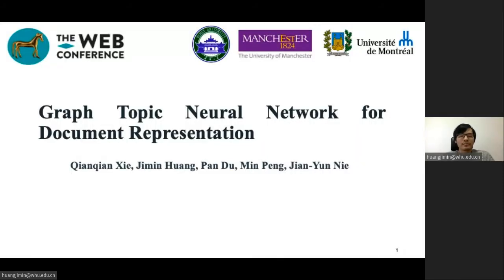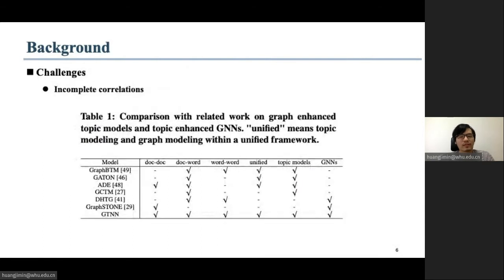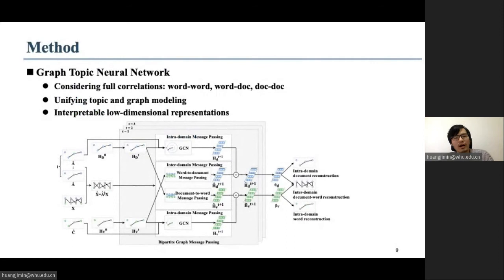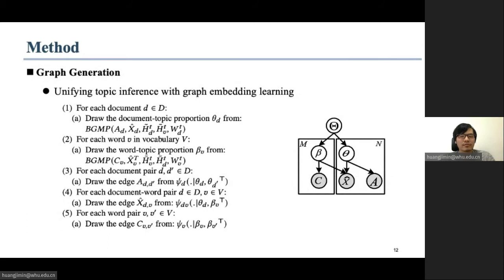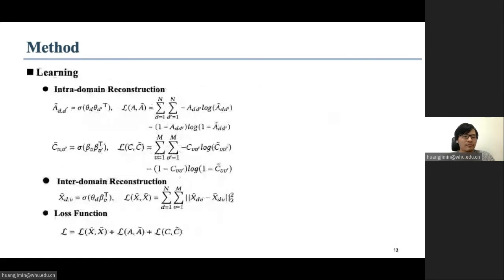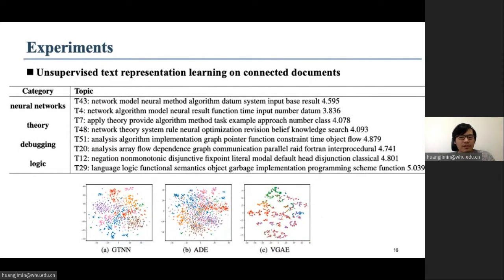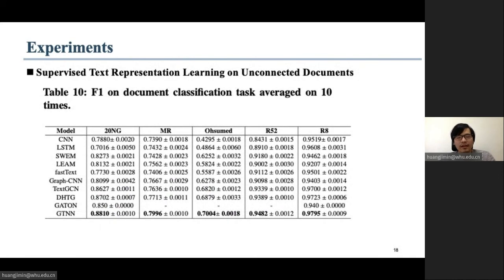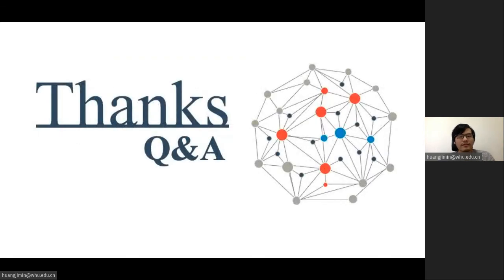Graph Topic Neural Network for Document Representation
Authors: Qianqian Xie,  Jimin Huang,  Pan Du,  Min Peng,  Jian-Yun Nie